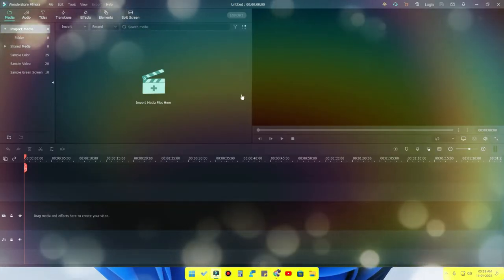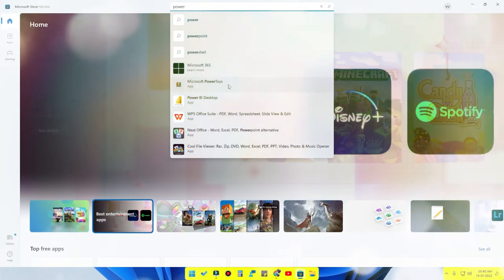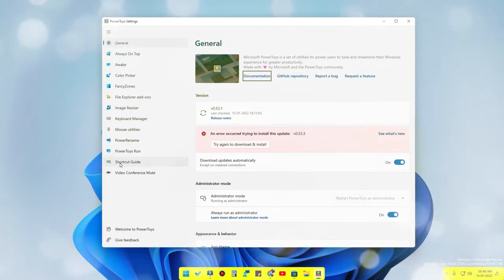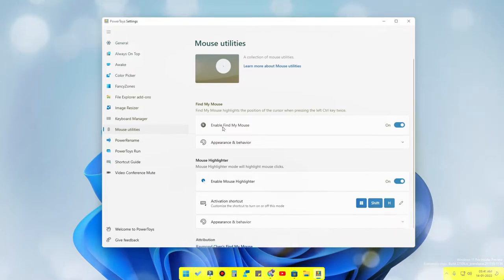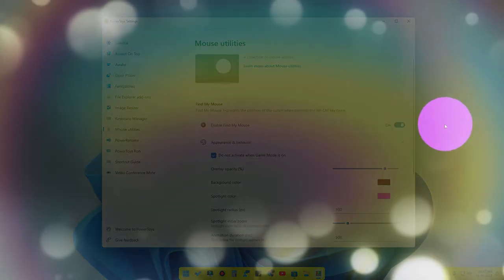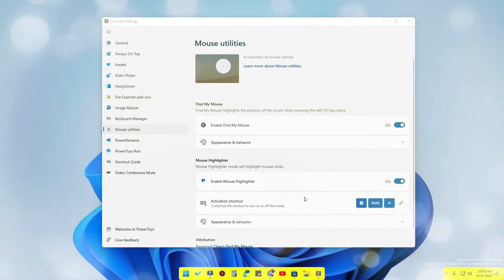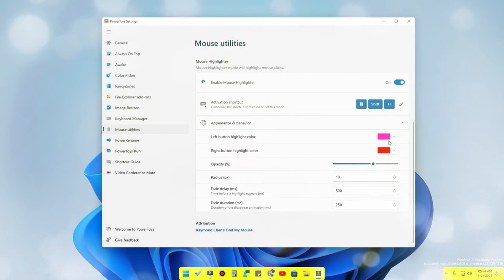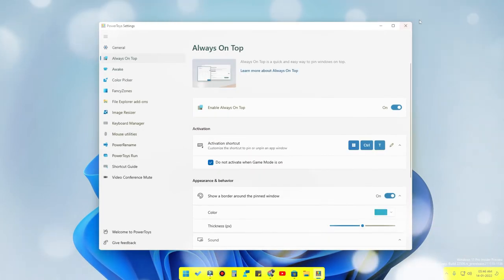Windows 11 new update & feature you should try | Using Microsoft Powertoys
In this video, let me share a tutorial on Windows 11 new update on the Find My Mouse option. It's an interesting feature in Windows 11 Operating System which helps you to use for pointing out settings options for tutorial purposes & so on...